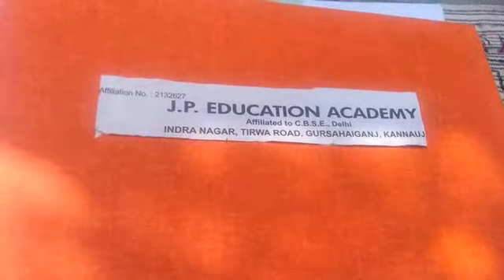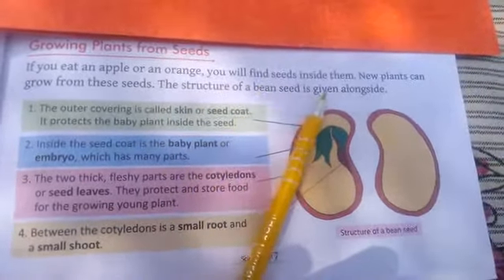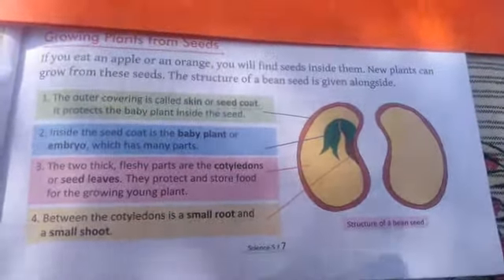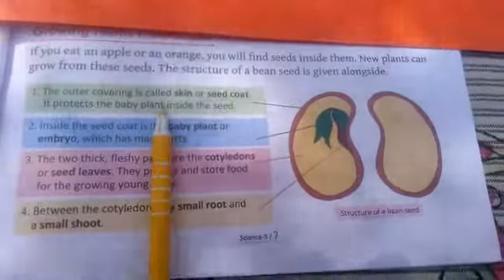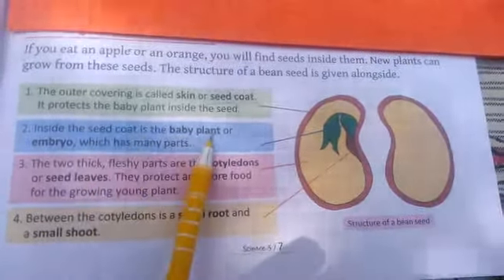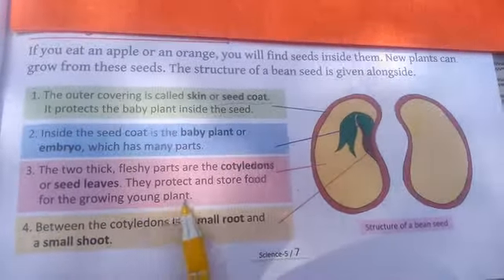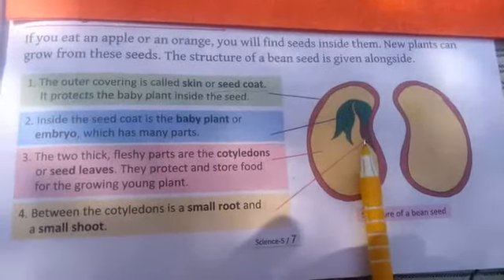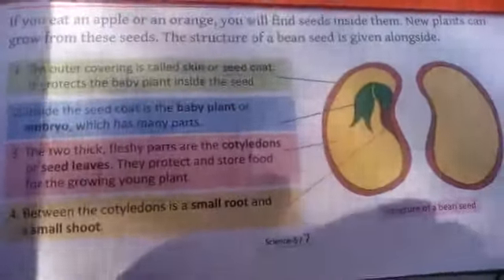Class-5,Science,Topic-Structure of a seed